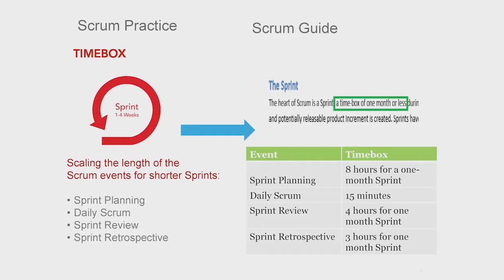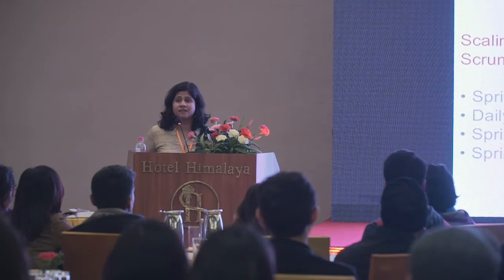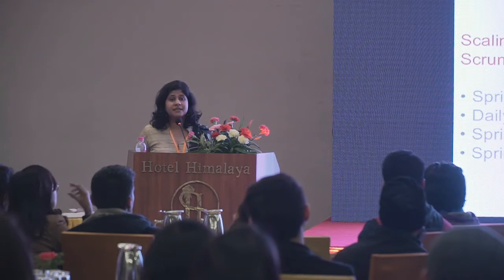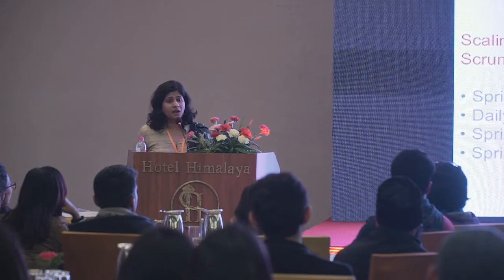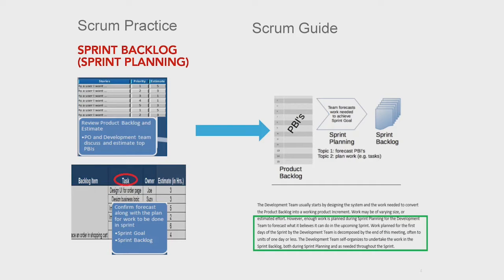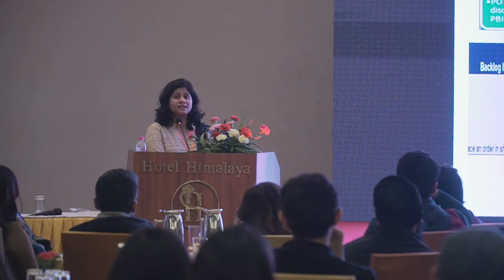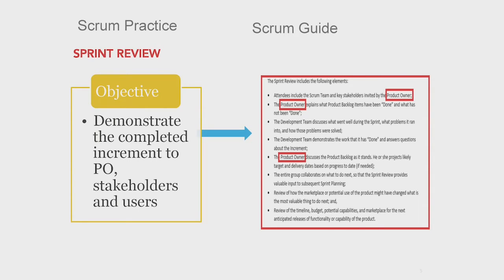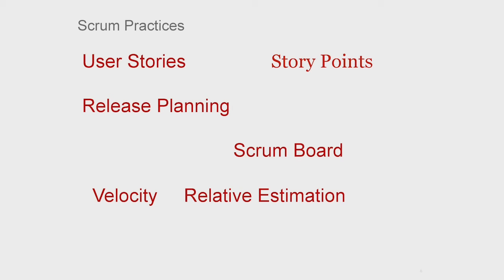Scrum Framework At RSGN2018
One of many conferences where our Agile Trainer & Coach- Shipra Agarwal has presented. It was in Nepal in the year 2018 at Regional Scrum Gathering.